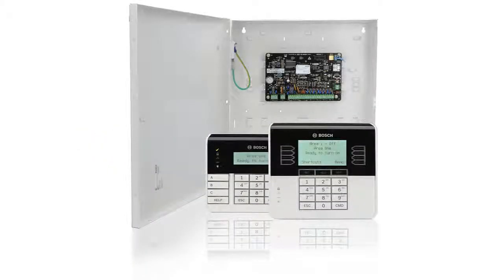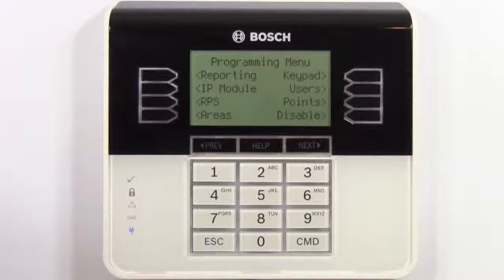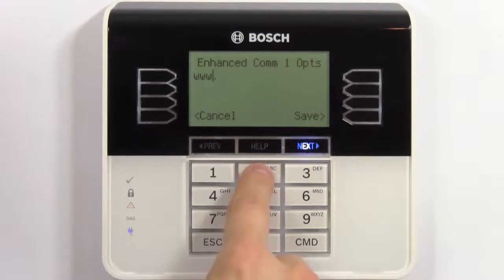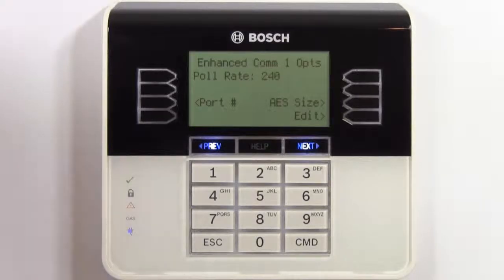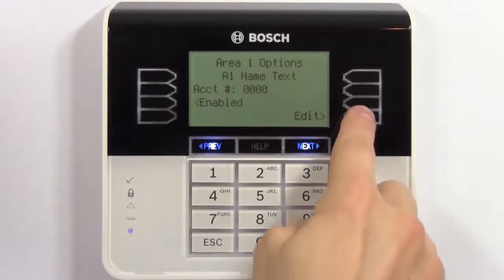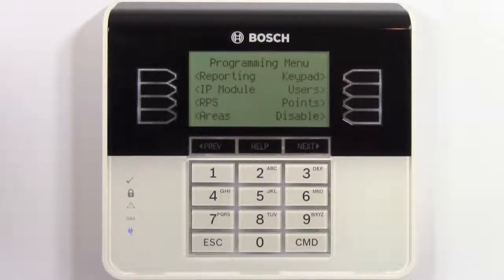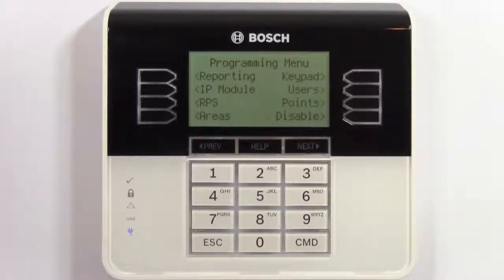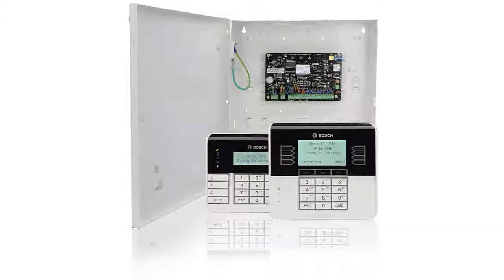B Series - Keypad Programming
Describes how to use keypad programming on a B Series control panel.